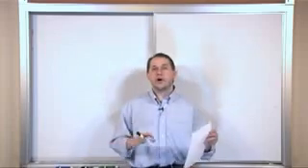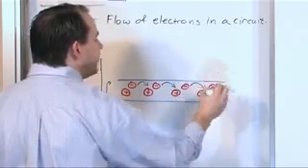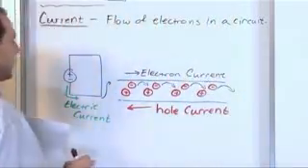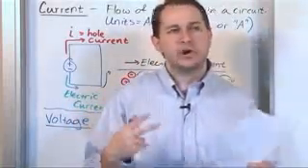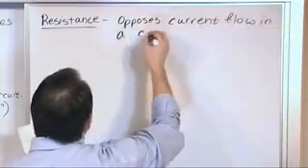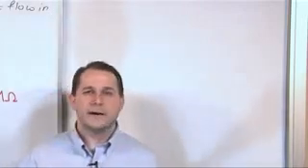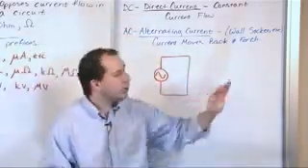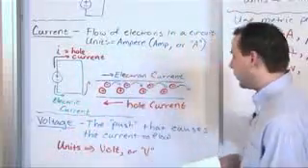JIFUNZE HAPA KUHUSU VOLTAGE, CURRENT NA RESISTANCE